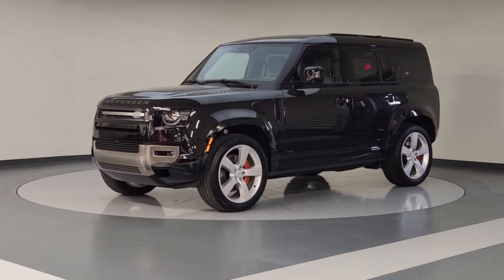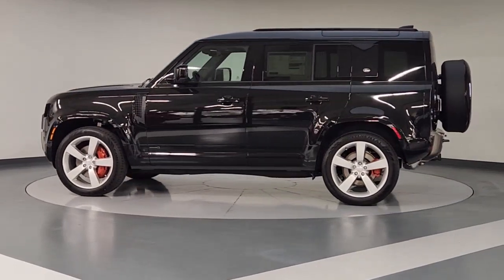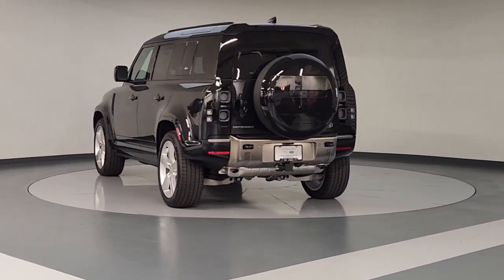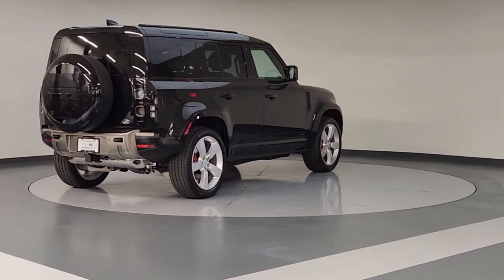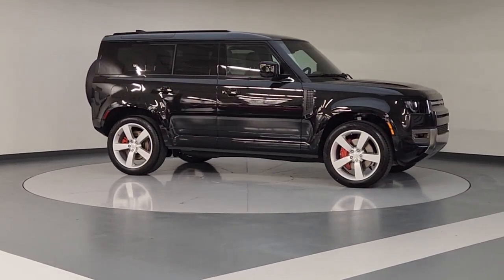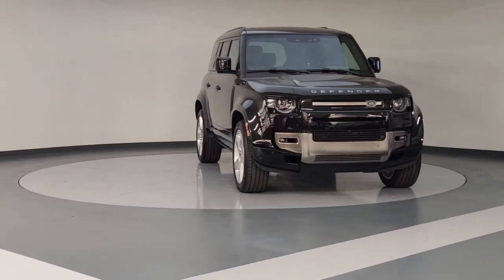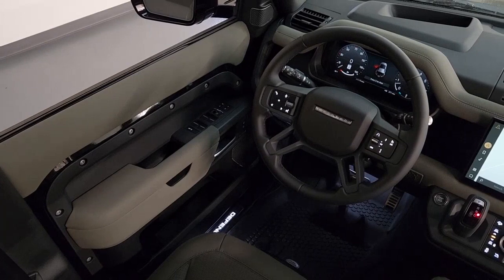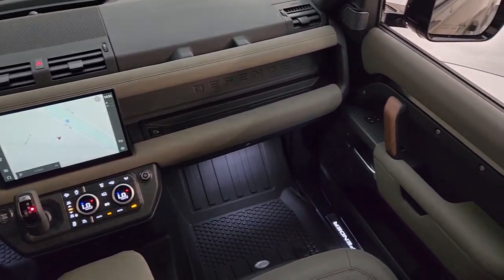2023 Land Rover Defender_110 Friendswood, Pearland, Houston, Pasadena, League City P2195005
Santorini Black Metallic New 2023 Land Rover Defender_110 X available in 17970 Gulf Freeway, Friendswood, Texas at Land Rover Clear Lake. Servicing the Friendswood, Pearland, Houston, Pasadena, League City, TX area.

Stop in and test drive this new Santorini Black 2023 Land Rover Defender 110 X today.brbr* All new vehicles will have a $150.00 Doc fee added to the selling price. MSRP is the Manufacturers Suggested Retail Price (MSRP) of the vehicle. MSRP DOES NOT REFLECT THE ACTUAL SELLING PRICE. Dealer sets actual selling price. Additional charges apply for offsite delivery taxes title registration preparation and documentary fees tags labor and installation charges insurance and optional equipment products packages and accessories. Residential restrictions may apply. Options model availability and actual dealer price may vary. See dealer for details costs terms and complete details.